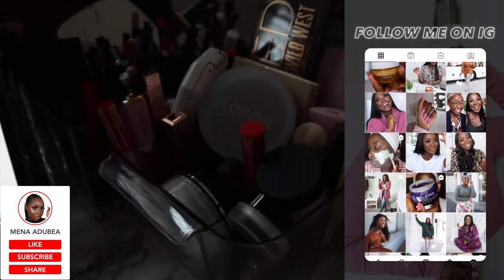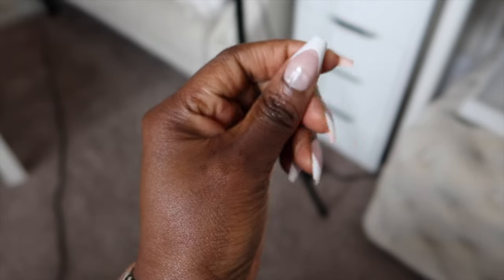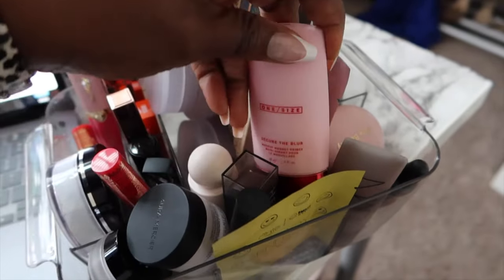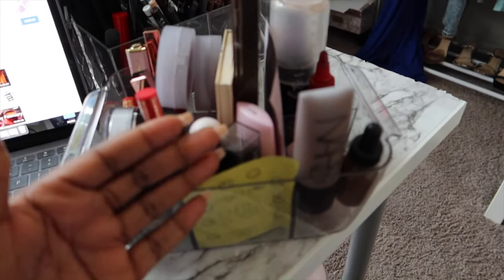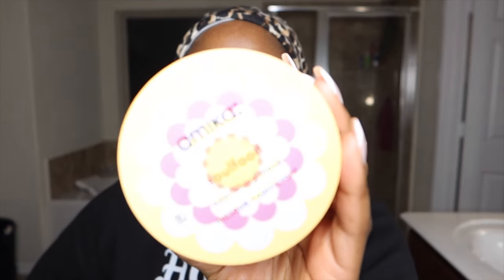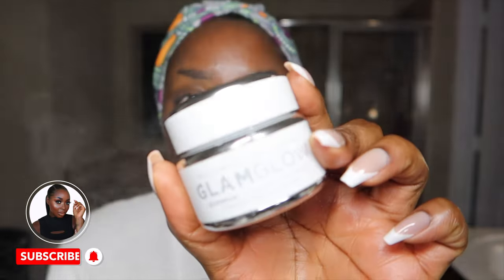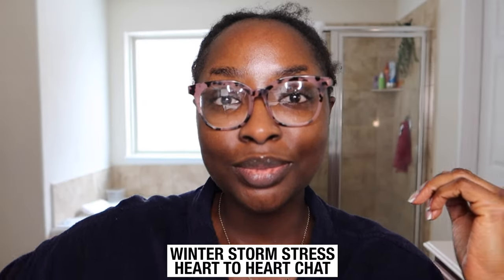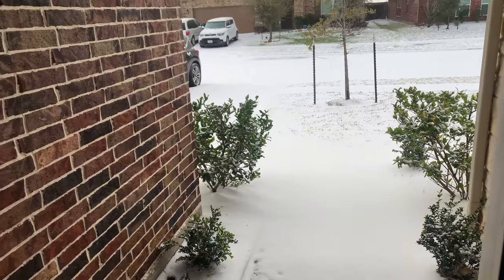WEEKLY INFLUENCER VLOG #3: SURVIVING TEXAS WINTER STORM, 5D LASHES, PRESS ON NAIL FAIL | Mena Adubea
Yo! What a week! Like. wut?! and I've figured out how to fix the audio interference from my cell phone being nearby. I put aluminum foil on the cable. Found this out on Youtube - yo, everything you need be on YT, girl!

I know this upcoming week gon' be a good one! The devil is a liar!

HOW WAS YOUR WEEK LAST WEEK?!

MAKEUP SET UP w/NEW PRODUCTS,  PRESS ON NAIL FAIL, PM SKINCARE
》Container Dupes on Amazon
》Satin Lined Leopard Hair Cap
》Akima Soulfood Nourishing Mask
》Laneige Lip Sleeping Mask
》White Waffle Robe
》African Print Turban (4pk)
》Facial Steamer
》Glamglow Clearing Treatment Mask
》Innisfree Pore Clearing Clay Mask
》Acne/Rosacea Treatment (Clindamycin Phosphate Topical Lotion) prescription from Dermatologist - get you a Dermatologist!
》LOOPS Face Mask
》LOOPS Lip Mask
》JLO Moisturizing Cream
》Elemis Pro Collagen Rose Facial Oil

11:47 -- WINTER STORM STRESS, NO ELECTRICITY OR WATER, HEART TO HEART CHAT

20:00 -- SHOOTING FOR A CAMPAIGN, 5D EYELASHES
》NYX Total Drop Foundation (Cocoa)
》Lashes (D22)

21:06
》Juvia's Place Afrique Palette
》Curly Hair Wig (24in)

21:26 -- Quick PR Unboxing
》First Aid Beauty Niacinamide Eye Cream
》First Aid Beauty Niacinamide Dark Spot Serum
》First Aid Beauty Bump Eraser Body Scrub

24:15 -- BEDTIME ROUTINE
》Slip Pillowcase (Queens)
》Fragrance - Dirty Lemon
》Better Mom Devotional

M U S I C : :
⇢ Franchescamakesmusic - "Distant"

Mena Adubea
2918 W Grand Pkwy N #150 -- #215

1 Peter 3: 3 - 4